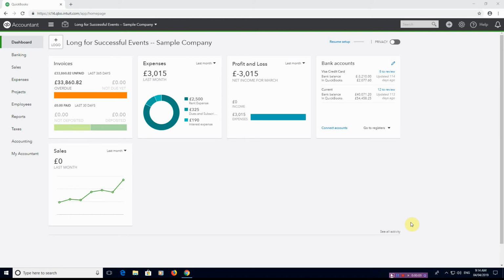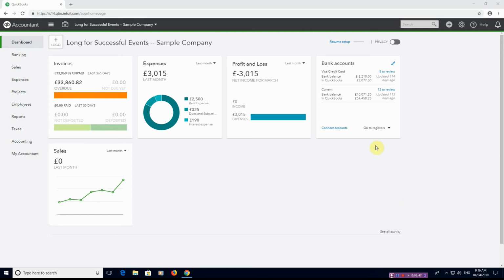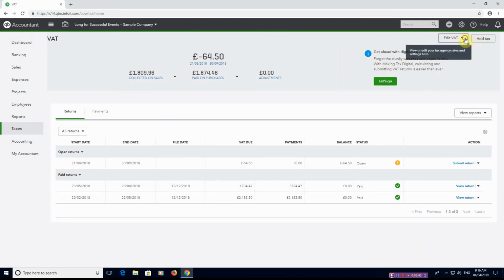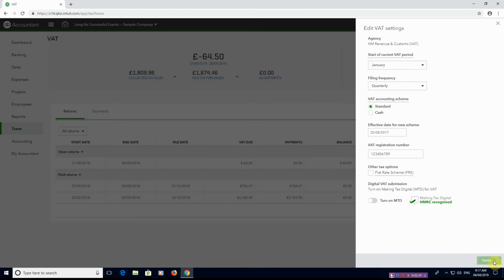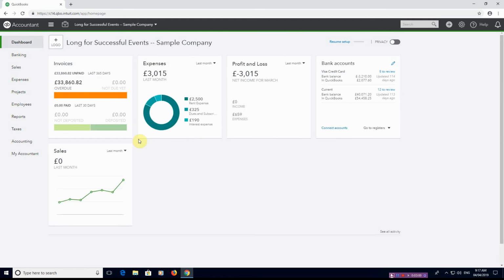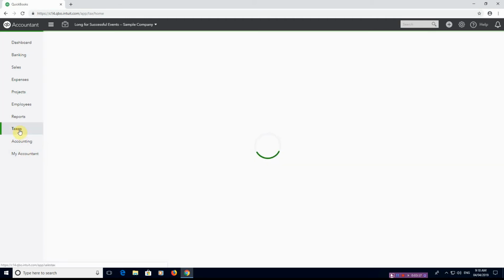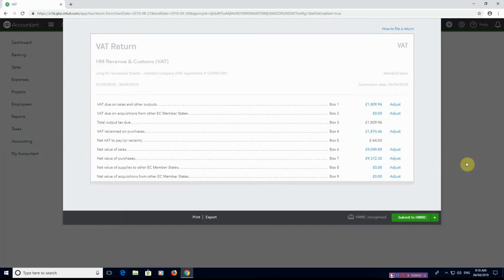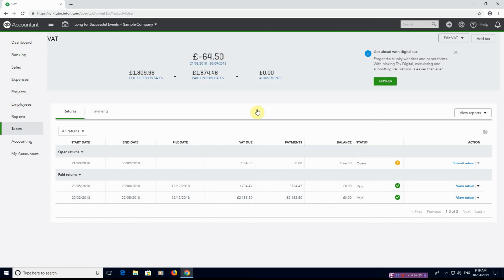Quickbooks Online - How to Complete a VAT Return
Tutorial Video on How To Complete a VAT Return in Quickbooks Online